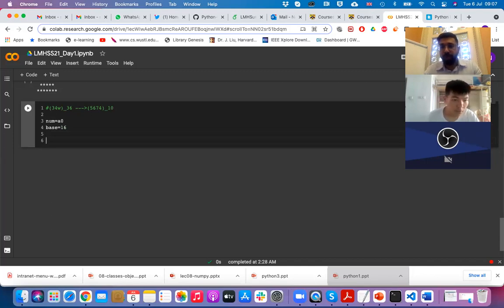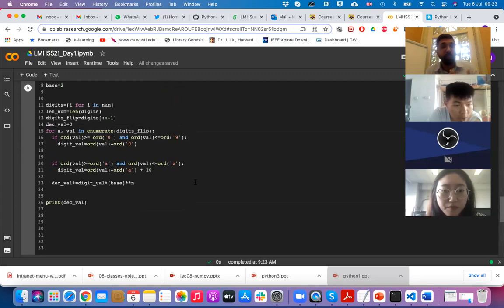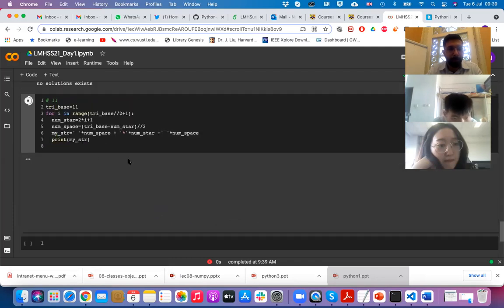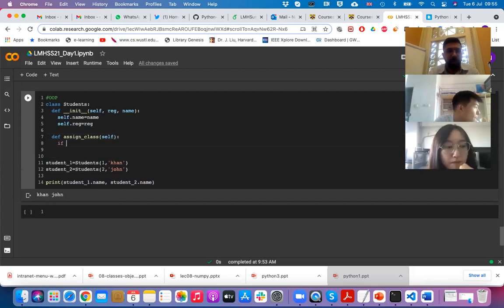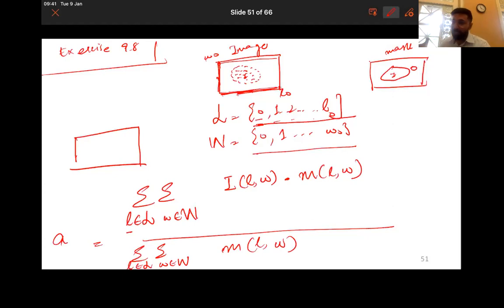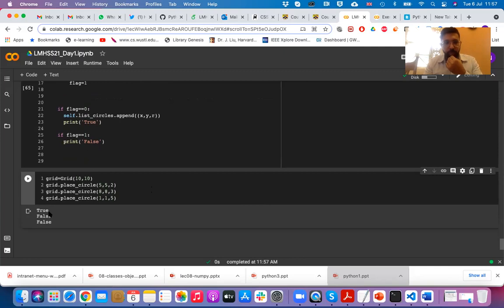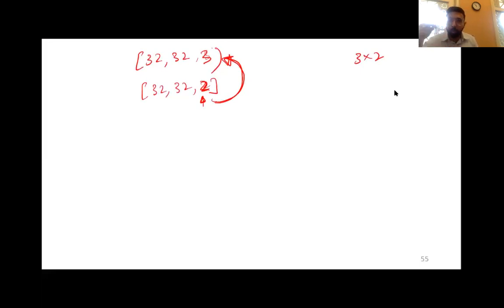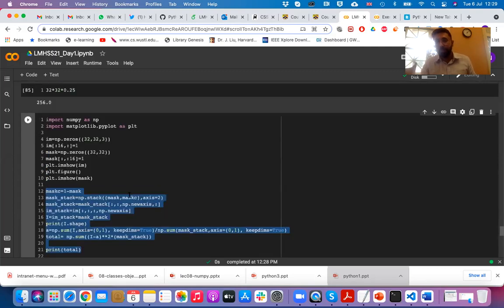LMH Summer School 2021 Artificial Intelligence and Machine Learning: Theory and Practice Lecture 2